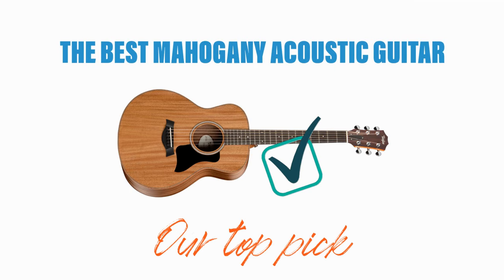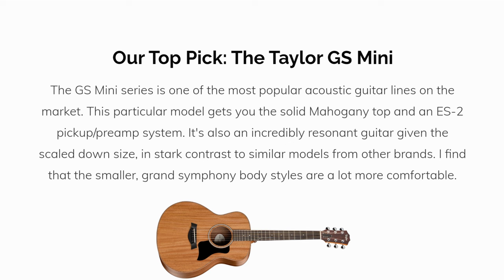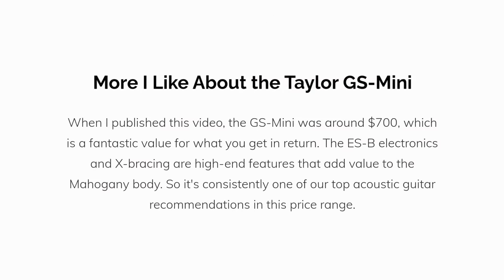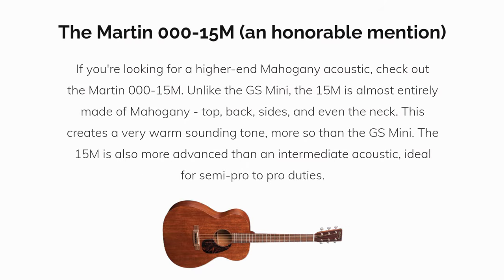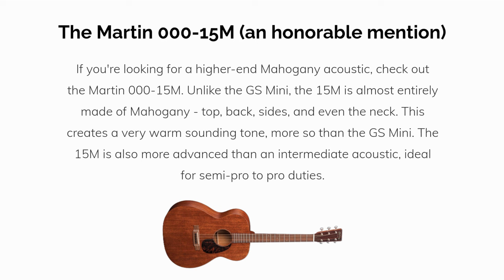Best Mahogany Acoustic Guitar (top pick and honorable mention)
This video covers my top recommendation to folks who are looking for a Mahogany acoustic guitar, along with a more expensive honorable mention. Taylor and Martin acoustics both make the cut, as per usual.

Here's a quick excerpt from the written roundup:

"The GS Mini series is one of the most popular acoustic guitars on the market. This particular model gets you the solid Mahogany top and ES2 pickup/preamp system. It's also an incredibly resonant guitar given the scaled down size, in stark contrast to similar models from other brands. I find the smaller, grand symphony body styles a lot more comfortable, just make sure that shape is something you're interested in before buying."